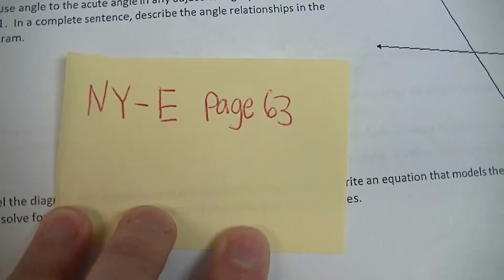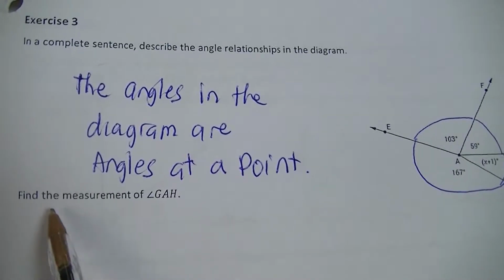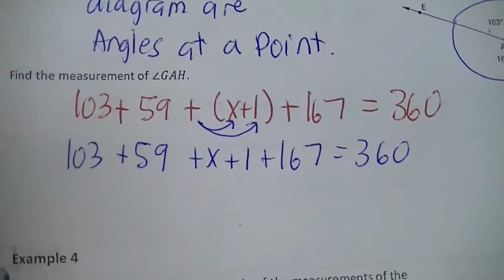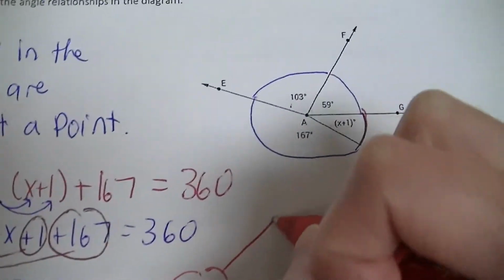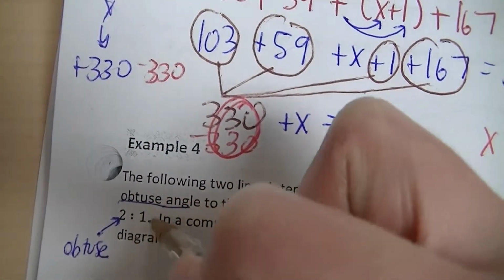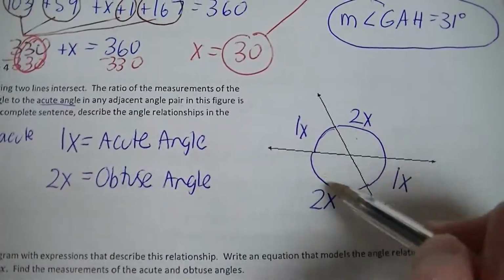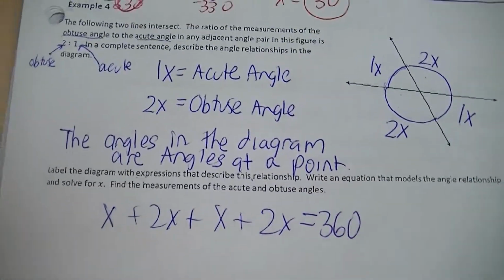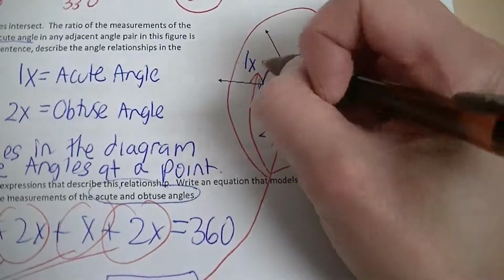NY-E Page 63